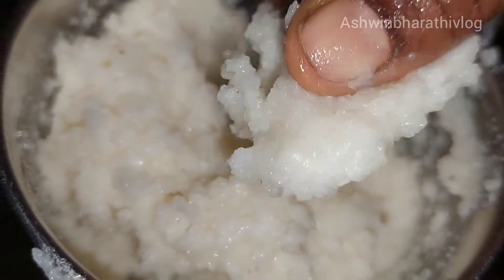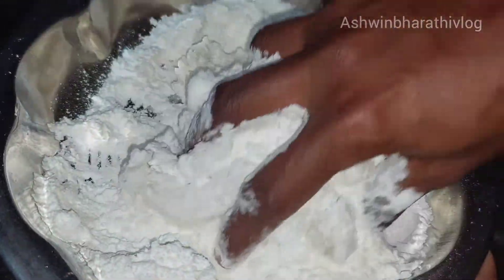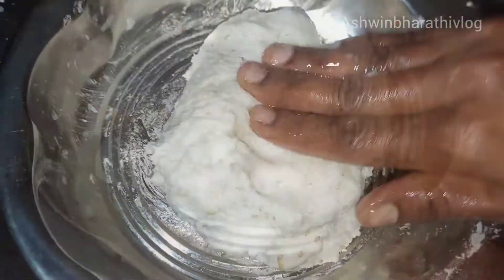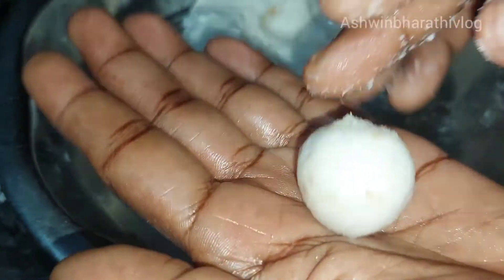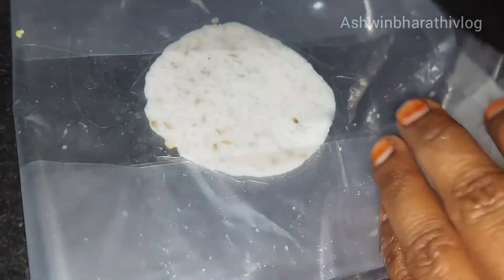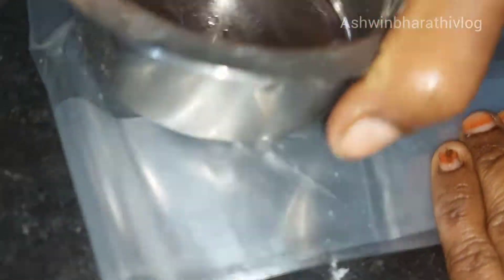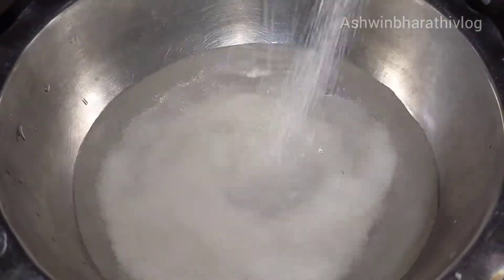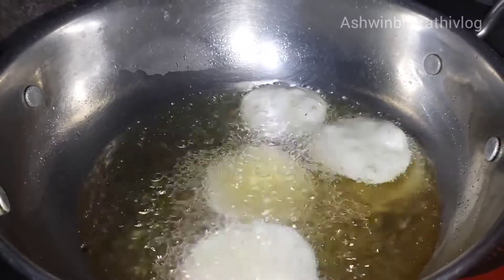நிறைய சாதம் மீதி இருக்கா?இந்த sweet 😋 செய்து பாருங்க 👌/ Rice sweet recipe / easy snack recipe tamil